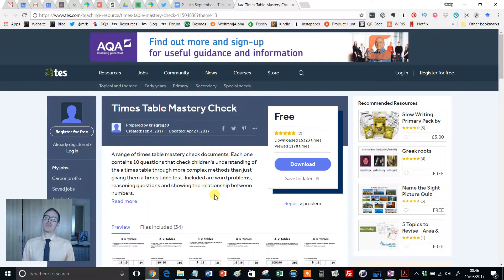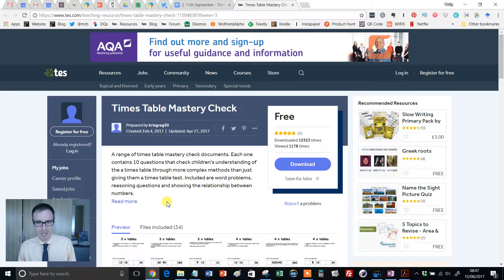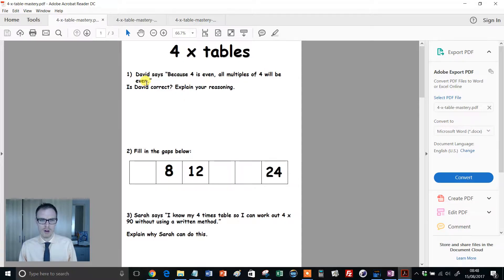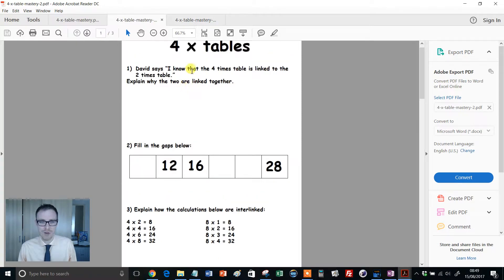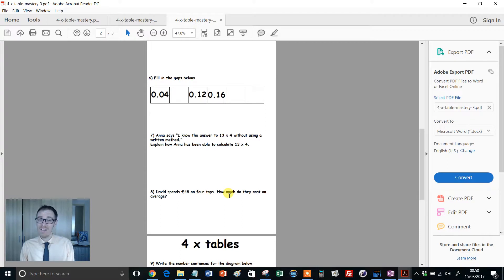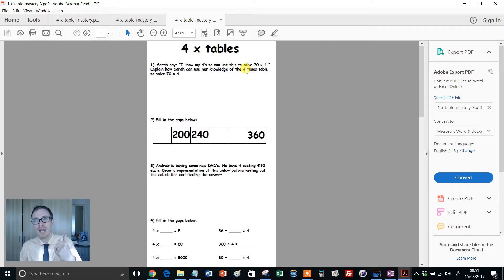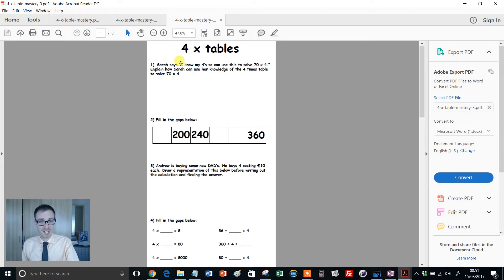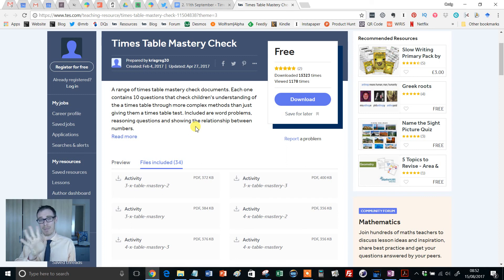Times Tables Mastery: TES Maths Resource of the Week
There is little doubt that the ability to fluently recall times table facts is a huge advantage across many areas of the mathematics students need to learn at school, from fractions to ratio, equations to angle facts. However, once students are able to recall times tables, the next step is to enable them to flexibly use these relationships in a variety of contexts. That is where this wonderful collection of resources comes into play. For exam times table there are three sets of 10 questions. These questions do not simply ask things such as “what is 4 x 8?” Instead they probe students deeper with a variety of word problems, challenges to convince why something works, and links to decimals. If students can do these, then mastery of times tables is in sight.

With three sets of questions for each times table there are plenty of questions to keep students occupied. Using a couple of these sheets each week with a key stage 3 class, especially at the start of the year, might be a good idea. However, I have two quick points to make. The first is that these sheets are only really effective if students are fluent in the basics of times tables. If students are having to use up valuable working memory capacity trying to calculate, for example, what 4 x 7 is, then the challenge of applying this to solve a word problem or a related question involving a decimal is likely to be too much. Secondly, once students have been through one cycle of these sheets, there is a fantastic opportunity to interleave. Simply copying a question from each of the times tables and creating a super sheet is a great way to push students on to the next level, calling upon all their times table knowledge at once.

Craig Barton